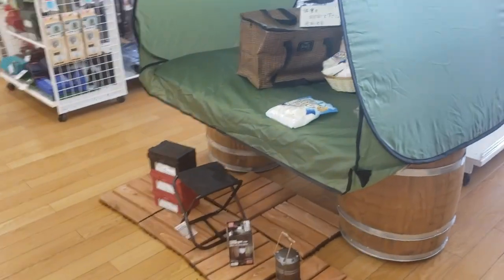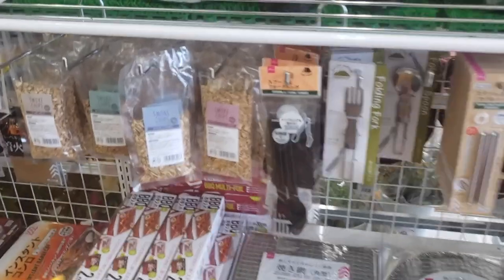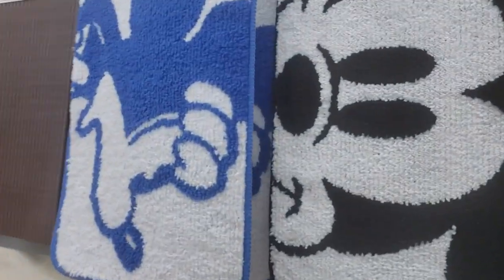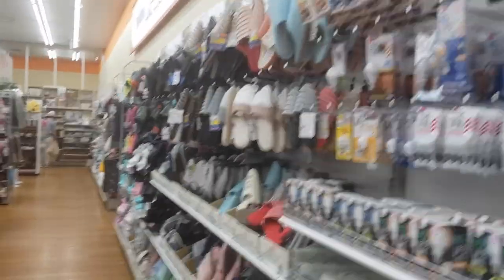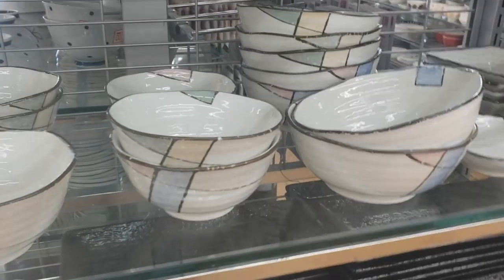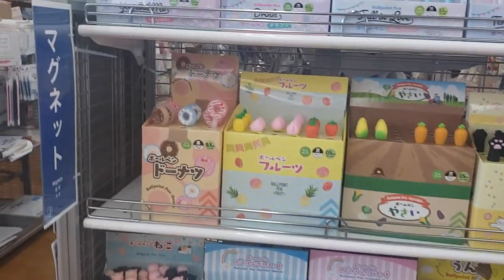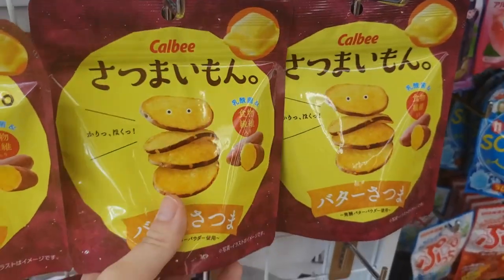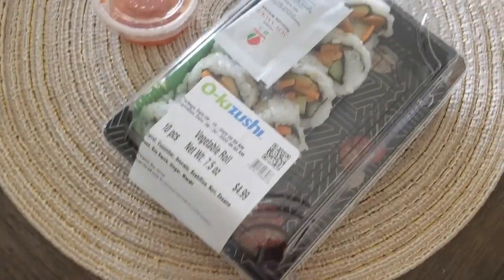DAISO TOUR IN JAPAN | 🍁FALL EDITION || THE POISSANTS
🍁Hello everyone!  Daiso is a japanese dollar store, although not everything is a dollar but most stuff is. This is the best dollar store I have ever been too and I give you a tour of a Big Daiso here only 8 minutes off of base and this is the fall edition version!

👍THUMBS UP FOR MORE VIDEOS IN 🇯🇵 JAPAN!

Music//
Autumn (Prod. by Lukrembo)
Autumn 2011 (aesthetic music)

CAMERA GEAR USED:
Studio lights
16 GB memory card
Tall Tripod
(the one I have) Rebel EOS SL1 DSLR Camera
(the one I reccommend) Rebel EOS SL1 DSLR with viewfinder

PSC Box 4534 APO, AP 96319